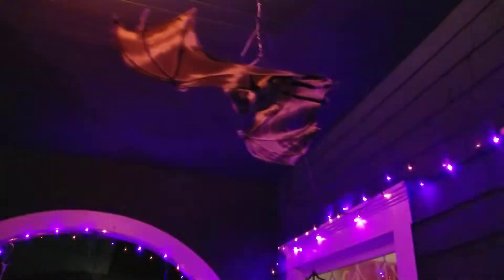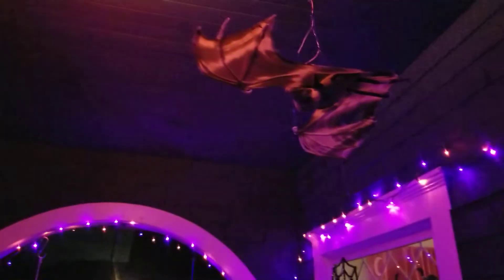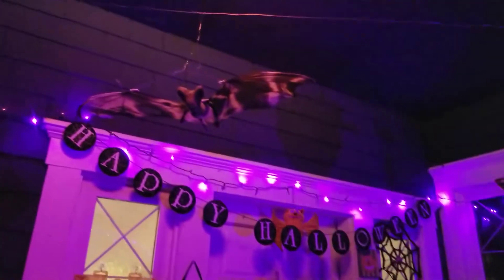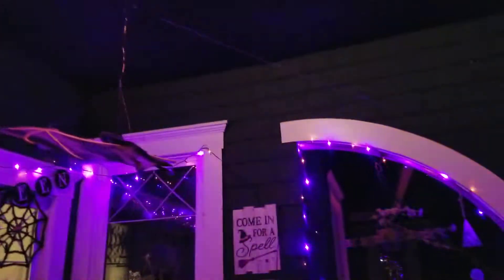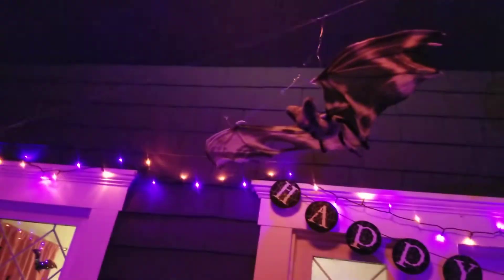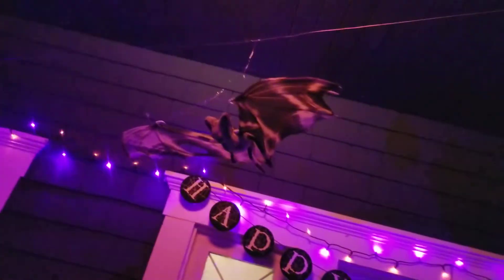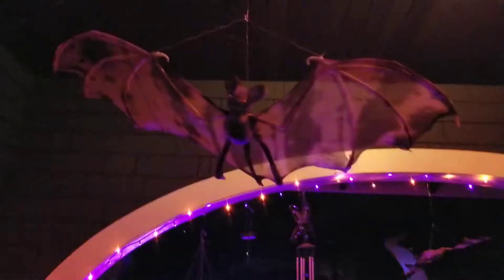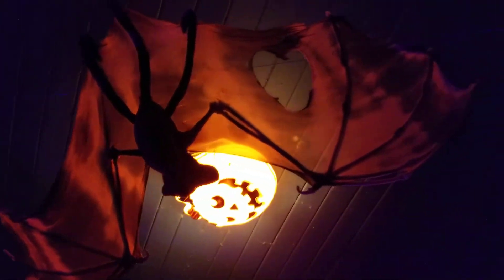How to Halloween: Bats on a wire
I just figured this is these bats ELEVENTH Halloween!  I bought them in 2011 at K-Mart and have put them up every year.

At my last place I had them on a wire going from the big pine tree out front to the house.  Here I have my awesome porch so I put up eye hooks that I just leave up. I just use the same wire I used last year and twist it around the eye hooks and then twist some wire I put on the bats around that wire.

This year I put them a bit lower so the kids can see them better.  If I have any 6' or taller delivery persons they'll be bonking their heads on them LOL